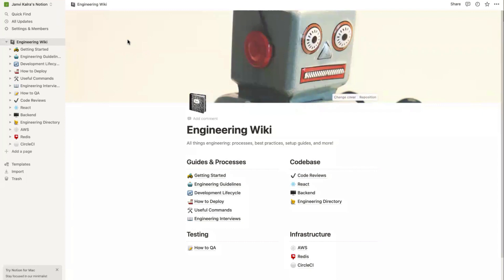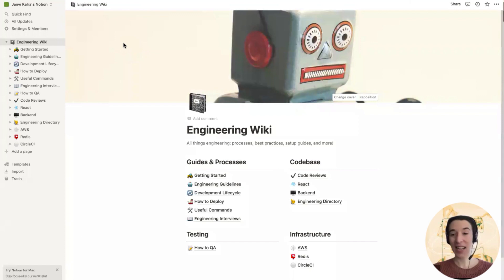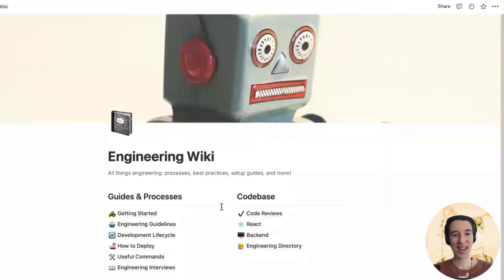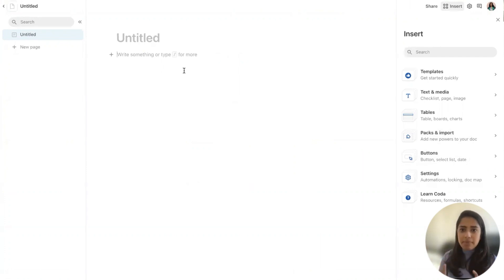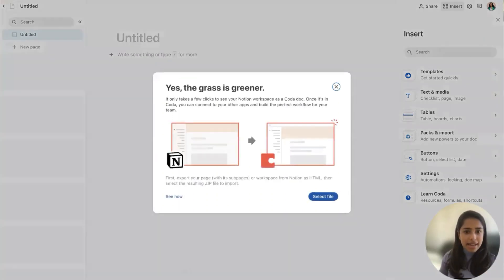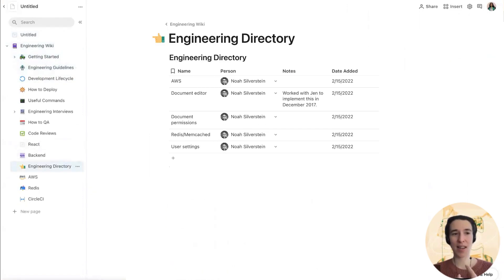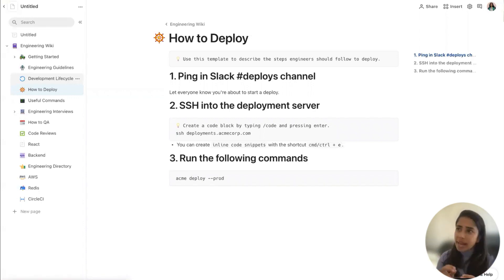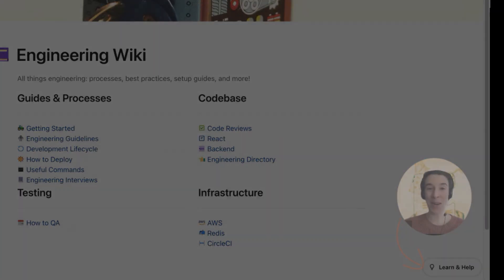How to Import your Notion Setup into Coda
A year ago, Coda launched its first Notion Importer — an easy way to transfer your entire Notion setup to Coda with just a few clicks. This week, we’re launching a fresh update to the Importer, including support for multiple columns and nested pages. Check out this tutorial to learn how to use the importer so you’re set up for success!

Coda is a new doc that brings words, data, and teams together. It comes with building blocksーlike tables that talk to each other and buttons that take actionーwhich anyone can combine to make a doc as powerful as an app.